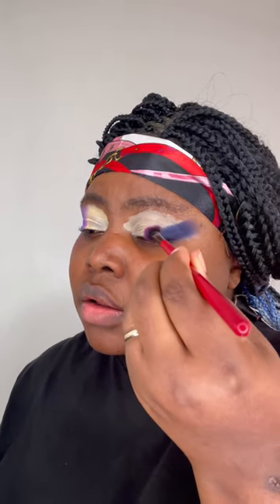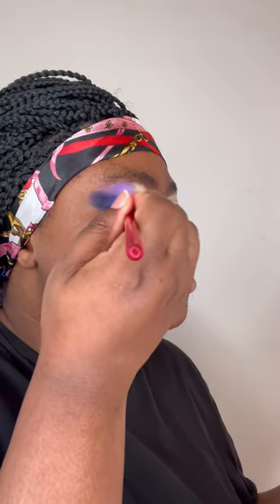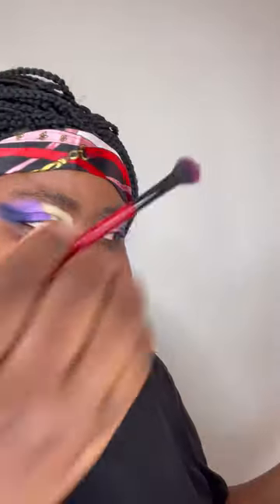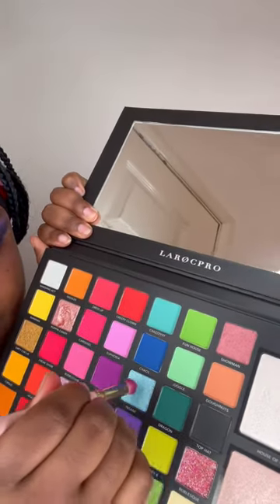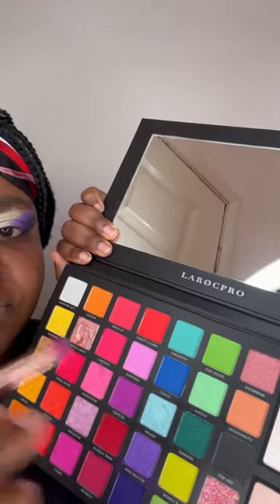Makeup tutorial | Laroc pro the circus tent | June 2023 | Mimilifestyles | 03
This is part 3 makeup tutorial
Hope you enjoy short video for the next day for part 4